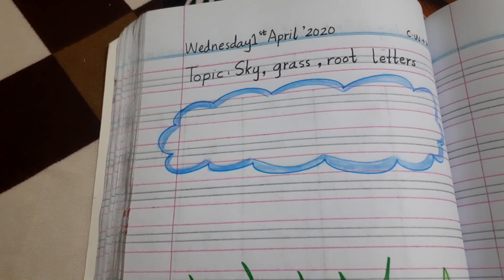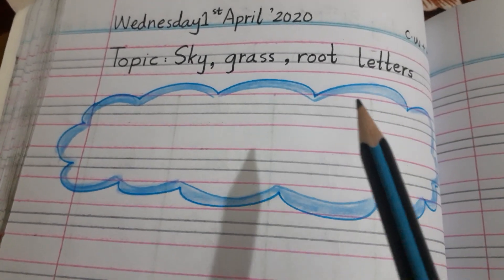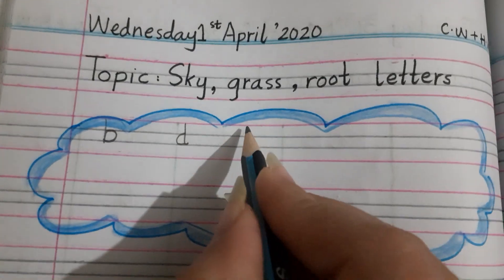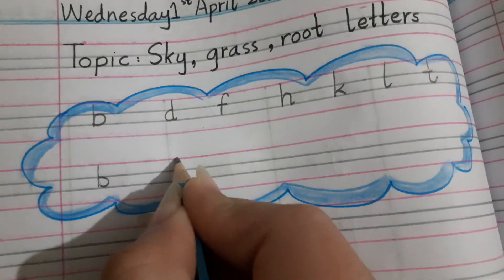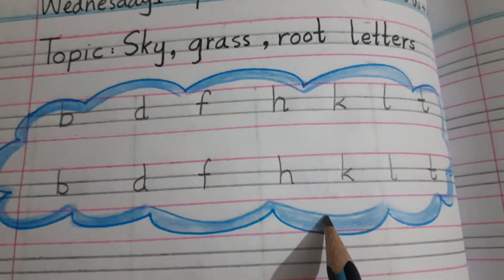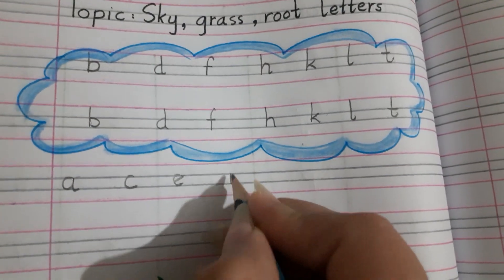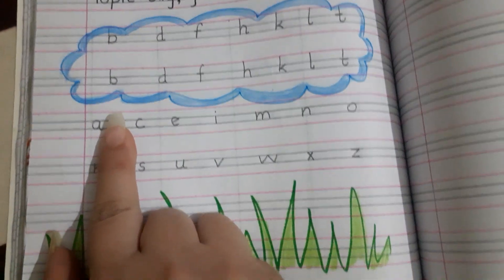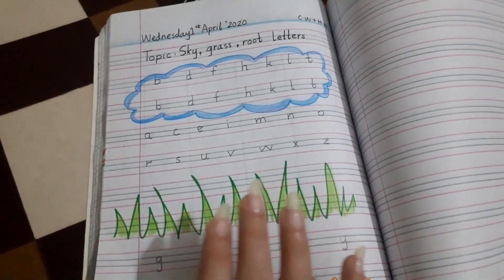Advance Montessori(yellow)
ENGLISH C.w+H.w